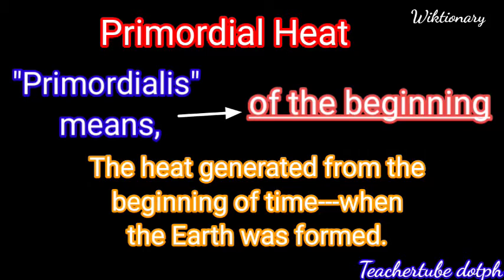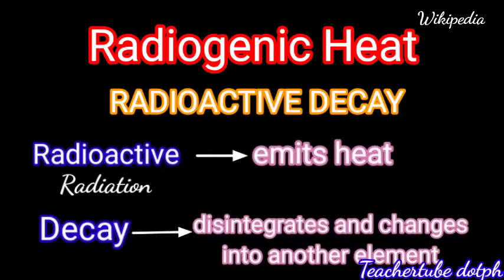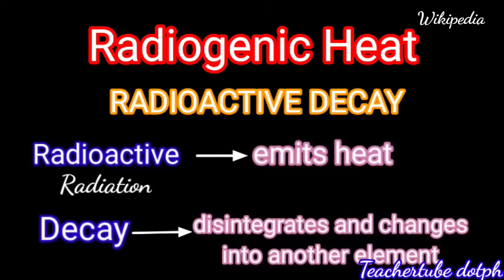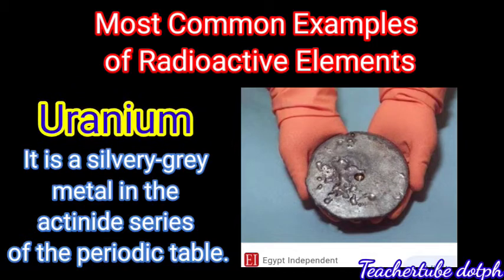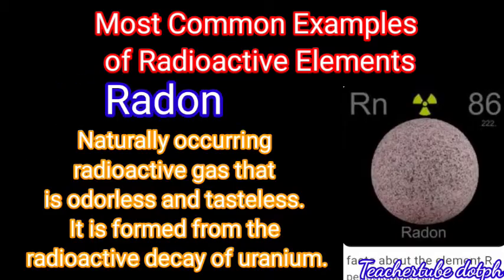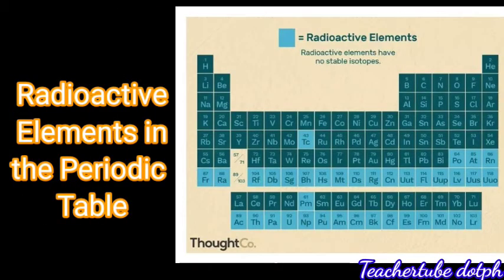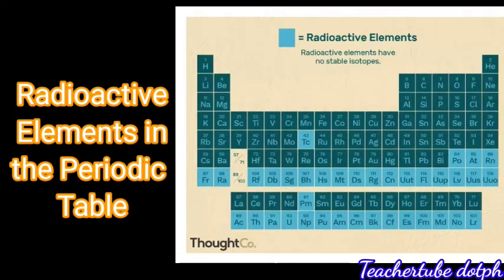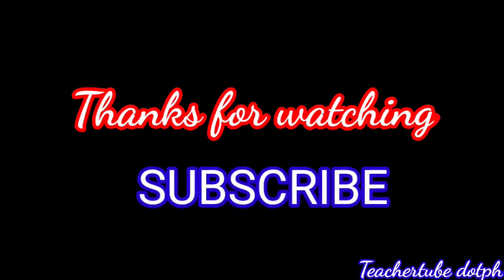"What Is It" Describe Where the Earth's Internal Heat Comes RadVideo#8-Teachertube dotph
This is RadVideo#8, Science Comp #5 MELCs. It describes where the Earth's Internal Heat comes.